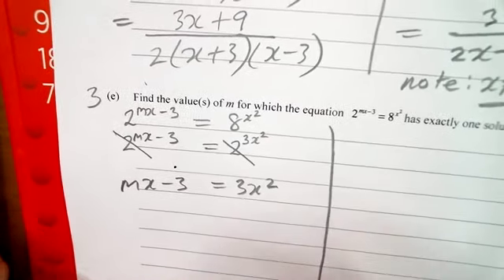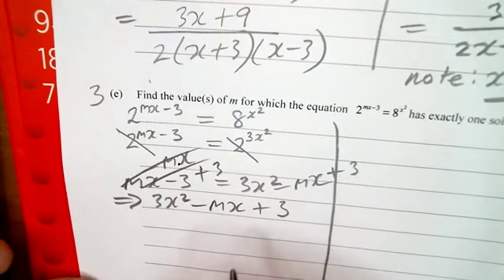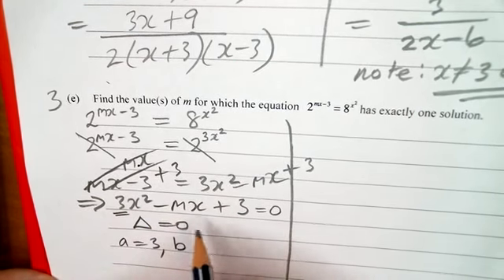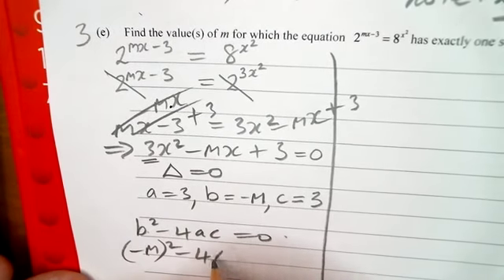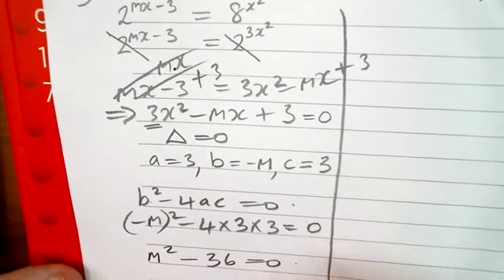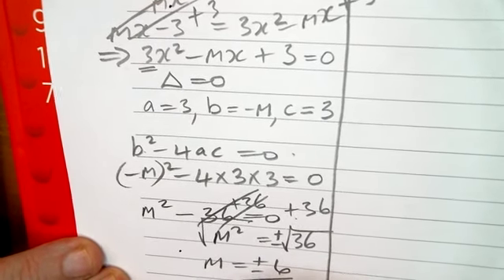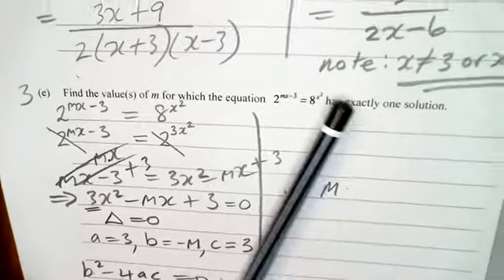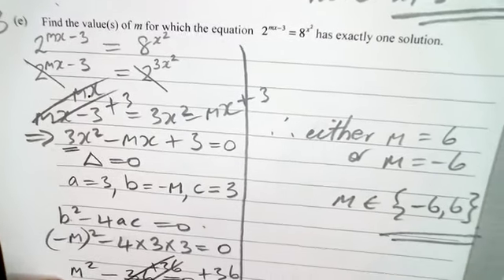2017 NCEA 2 Algebra Exam Q3e